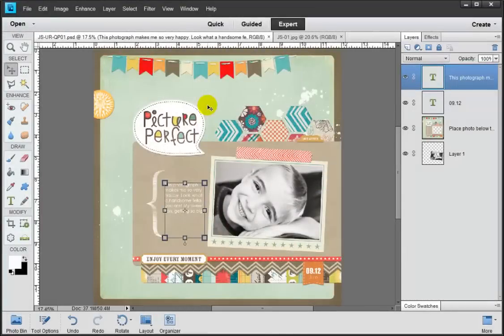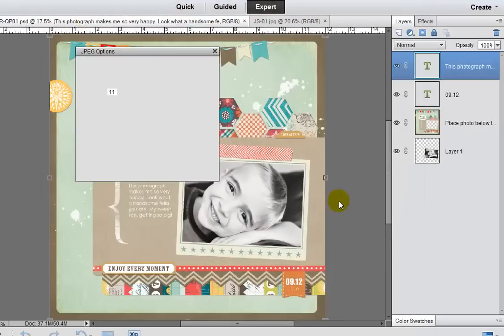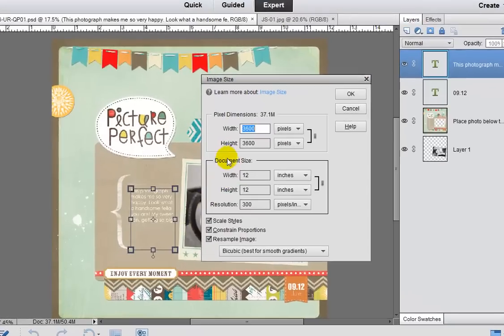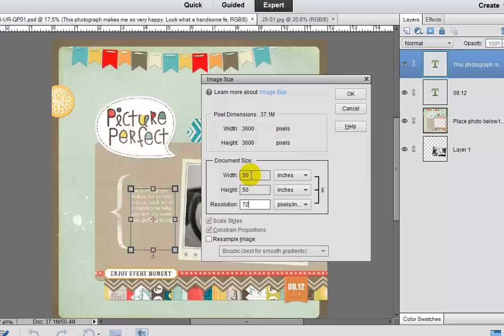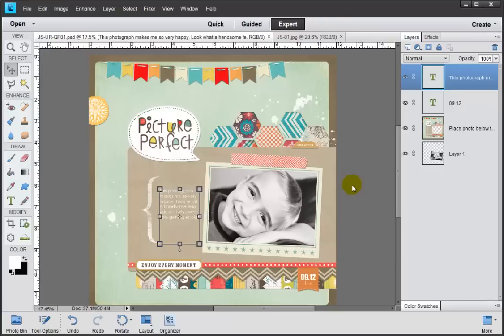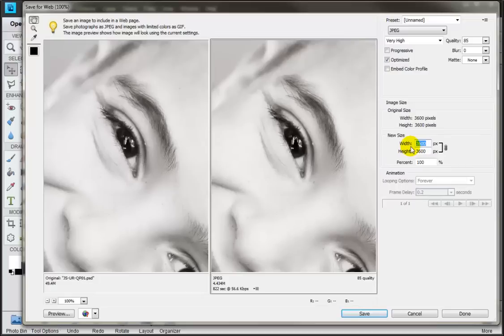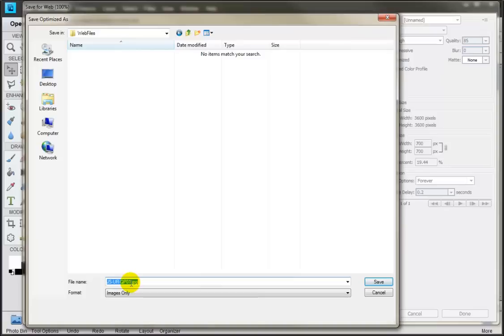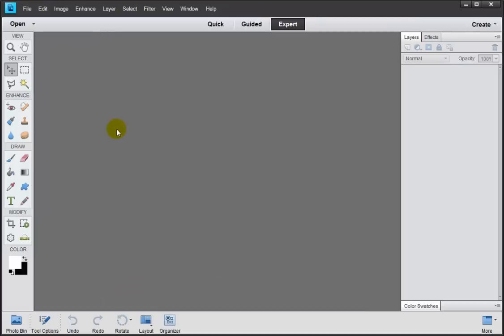Create Your First Digital Scrapbook Page, Part 3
In this video tutorial (Part 3 of 3), renowned digital scrapbooker, author and teacher Jessica Sprague walks you through creating your first digital scrapbook page in Photoshop Elements. In this segment, you'll learn how to save your finished page as a 12x12 inch printable file, as well as a much smaller size for the web.

to download the materials needed to complete the page.

This lesson is part of the free Photoshop Top 5 Class offered at JessicaSprague.com. to sign up for the class (site registration is required).